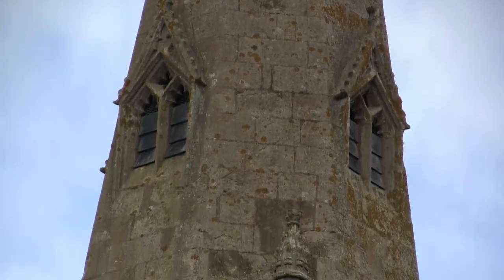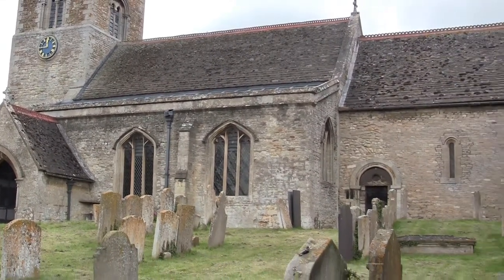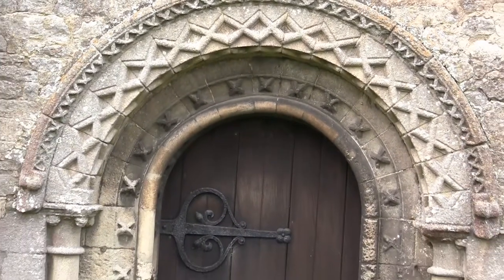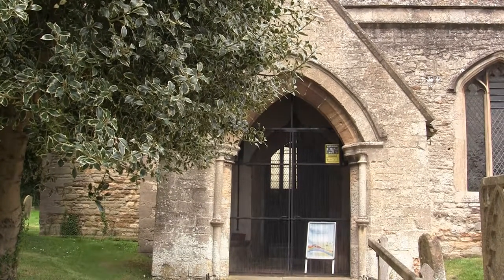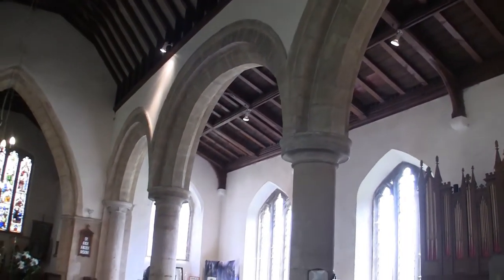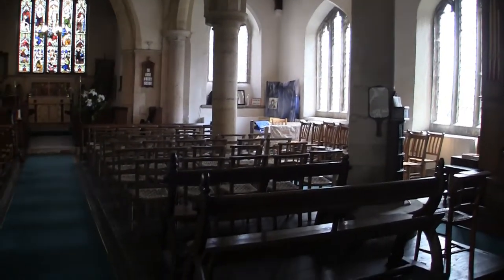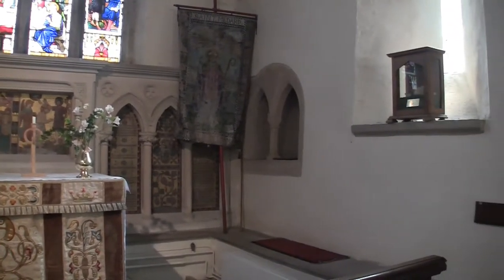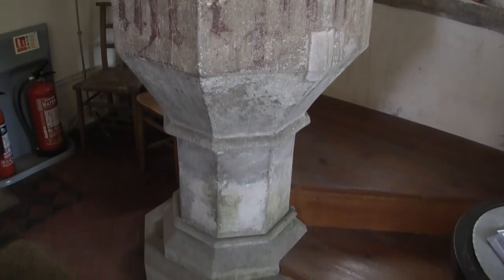Little Bytham Church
Recorded May 1st, 2017